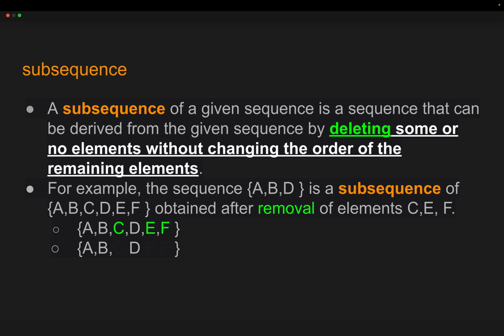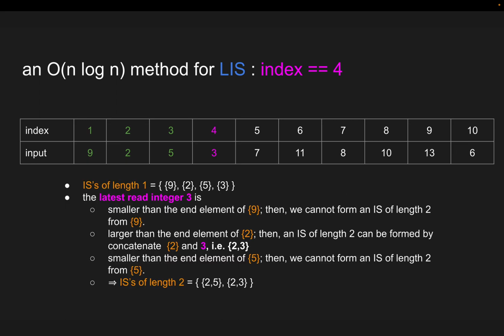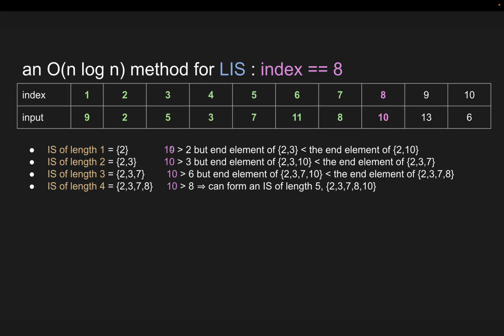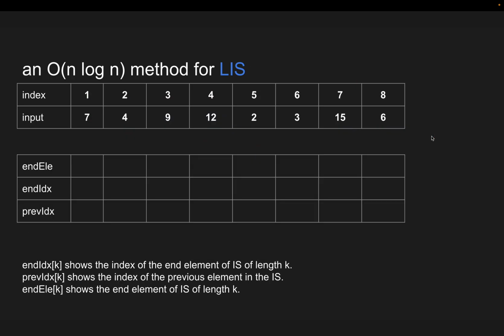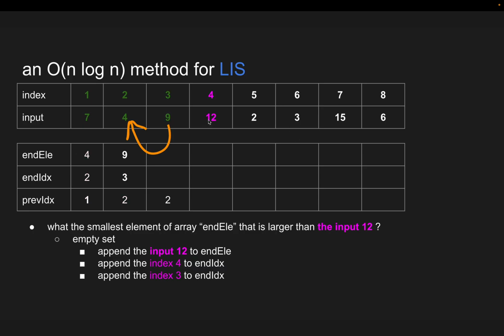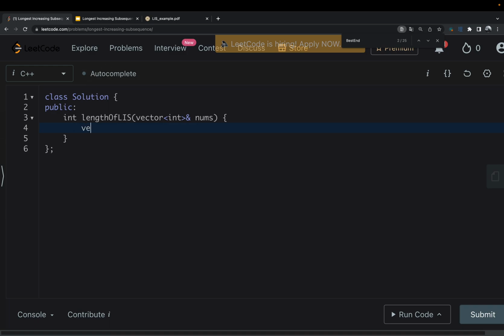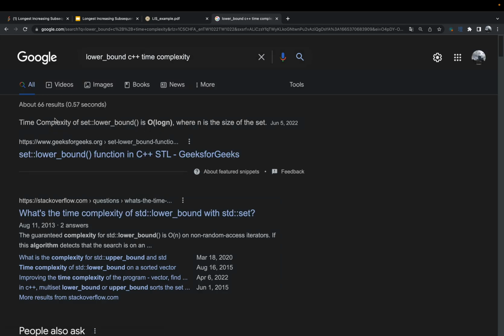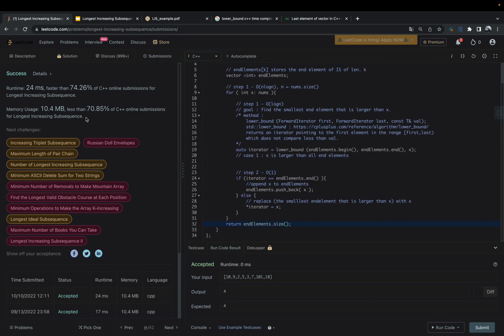[CSIE5028][Algorithms for Biological Sequence Analysis][Longest Increasing Subsequence]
Credit :
 - I am a student who audits this course, please feel free to correct me if there is any error.
 - I was tested positive of COVID-19 when I recorded this walkthrough and I could barely talk, please bear with my voice.